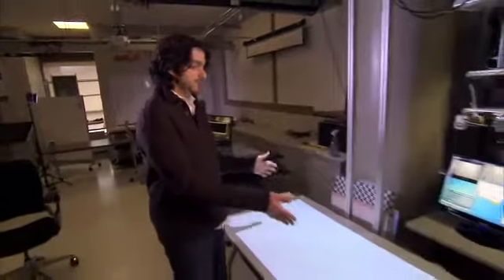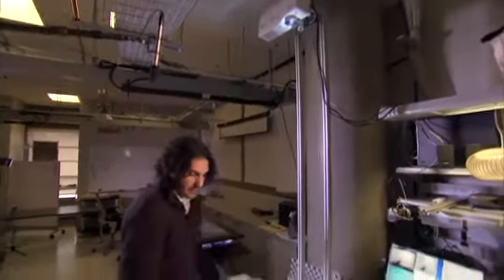Microsoft Research... A Screen that can SEE!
There's several cool Microsoft technologies shown off in this Microsoft Research demo but one of the most impressive technologies is the one driven by smoke and mirrors... minus the smoke... I give you, the screen that can SEE!